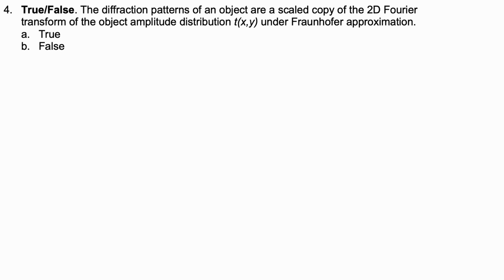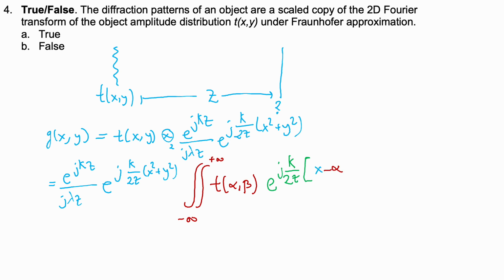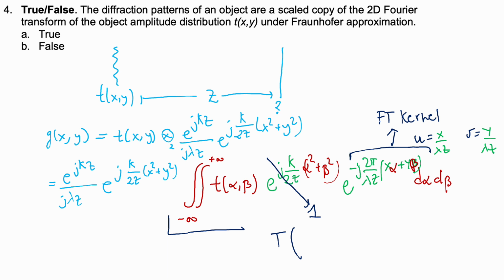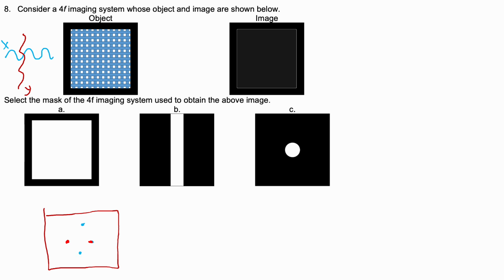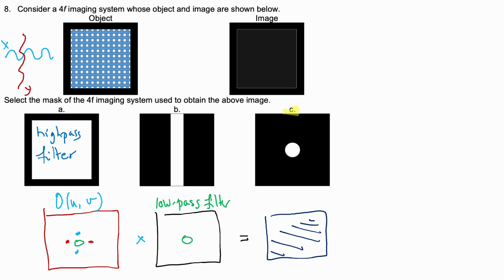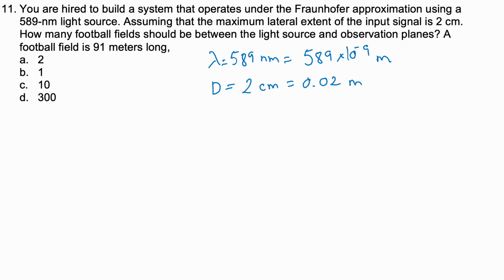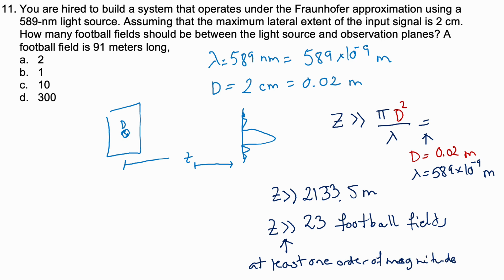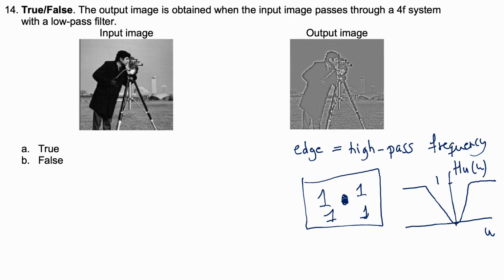Module 4 - Quiz Solutions